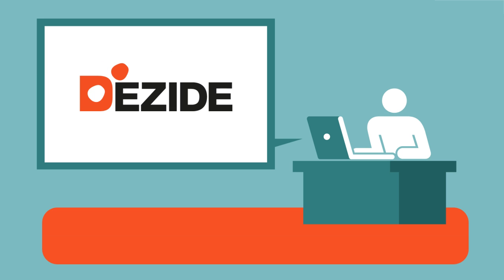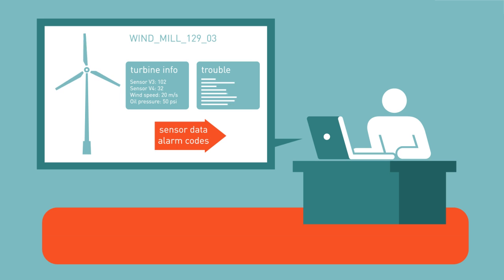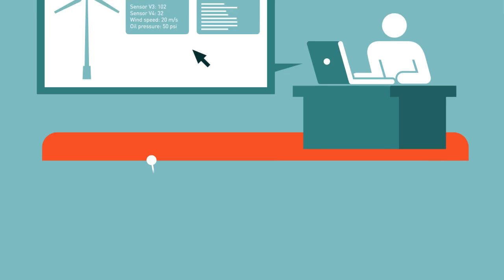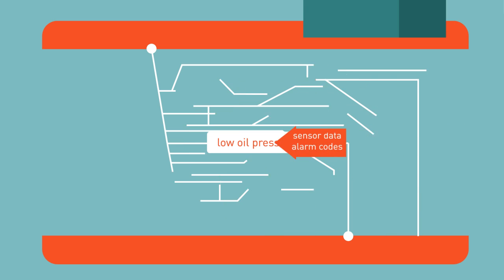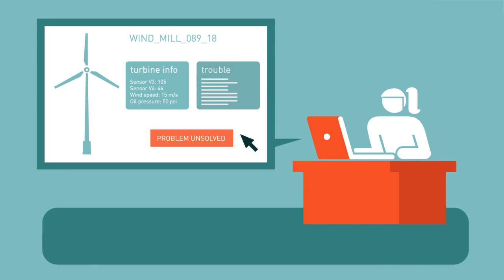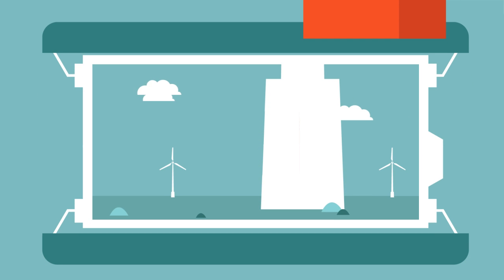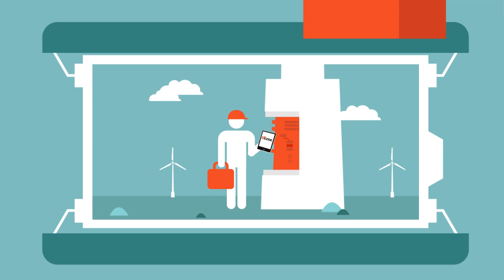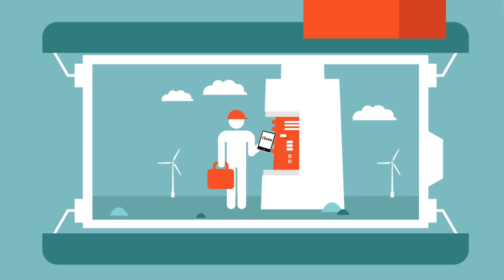Dezide Wind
Dezide provides the market leading knowledge management system for optimizing technical troubleshooting processes in the wind industry. Users are guided through troubleshooting processes in a structured and optimal way. Dezide's intelligent guides use self-learning technology based on artificial intelligence.